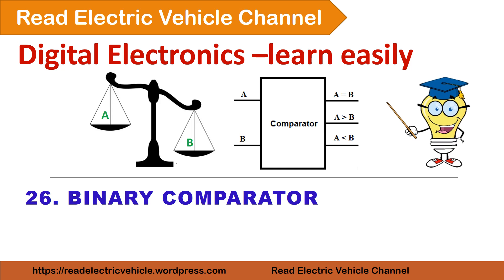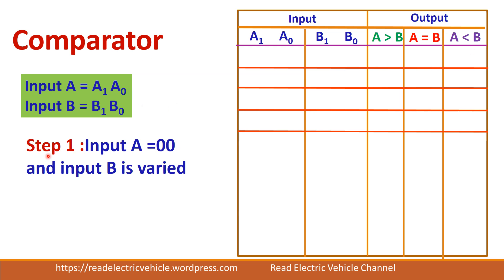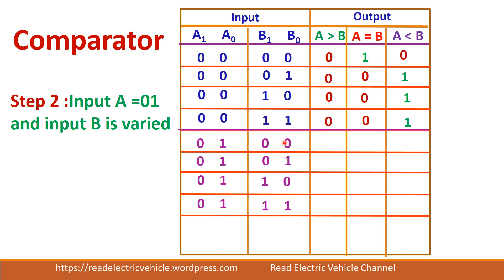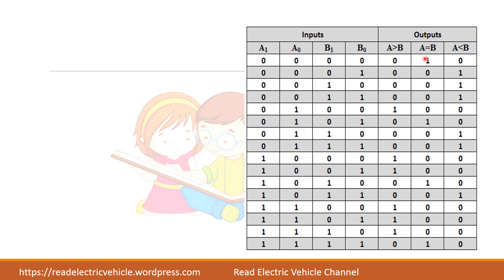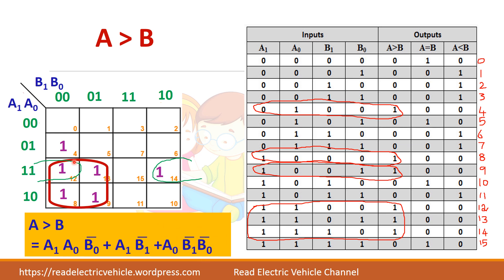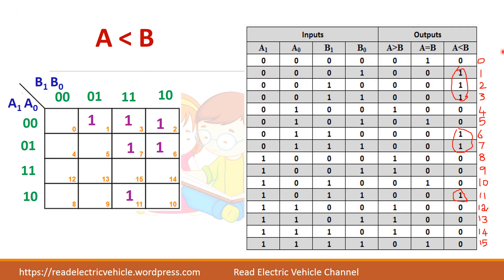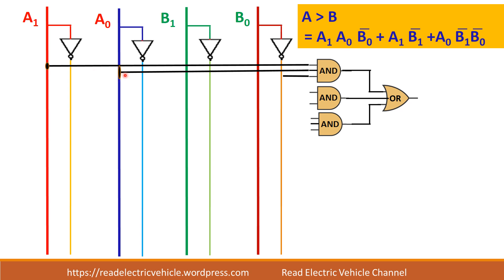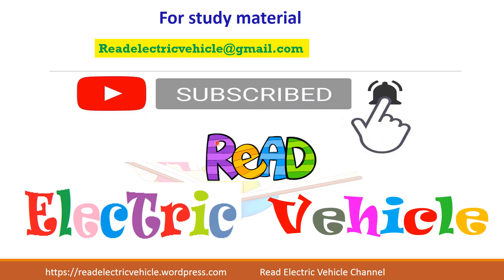2 bit Binary comparator/Magnitude comparator/digital logic circuits/K map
Binary comparators  are combinational logic circuits
2 bit comparator-used to compare two bit binary numbers

In this video, you will learn how to design a 2 bit binary numbers
Step by step procedure for conversion is explained with K.map

For this design, you need to know about the basics of 4 variable k-map and logic gates.

Ch 10: Min term and Max term : Sum of min terms and Product of Max terms